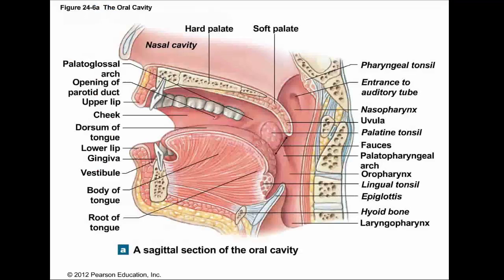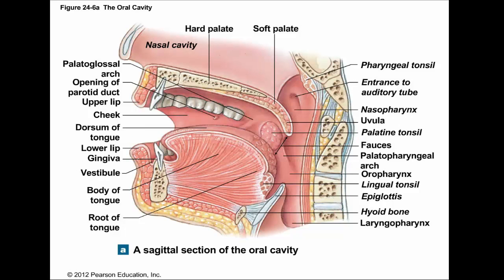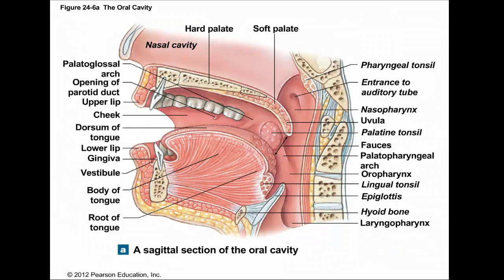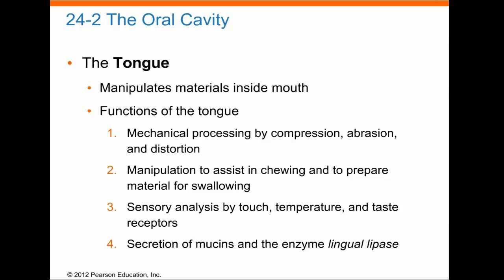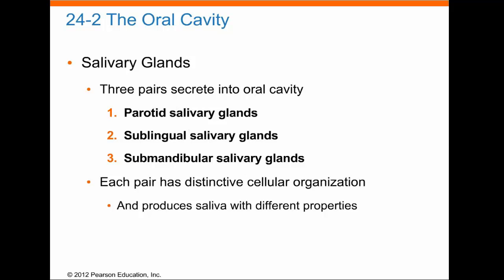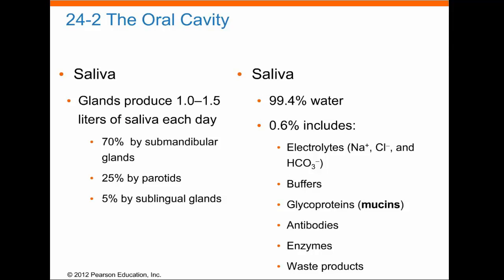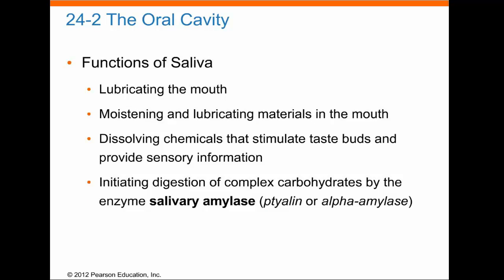Digestive system NURS1004 - The oral cavity